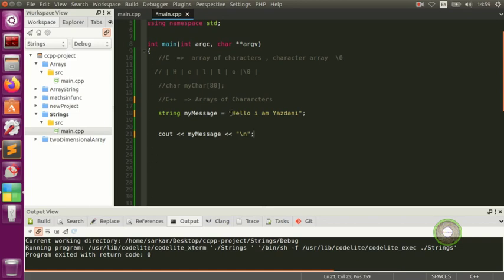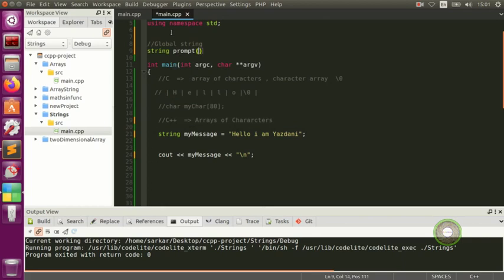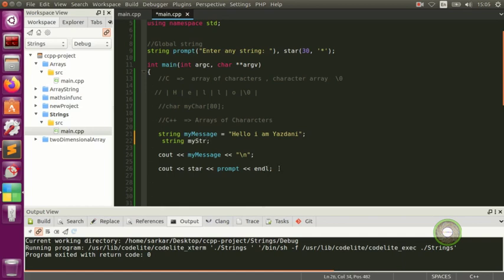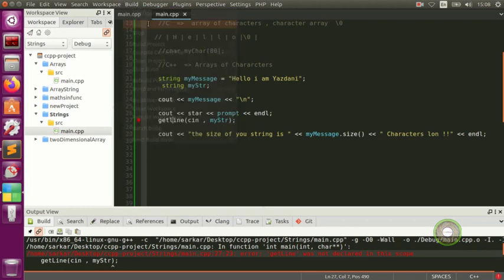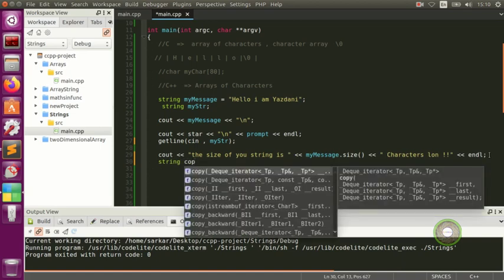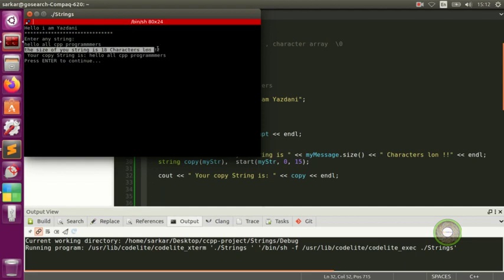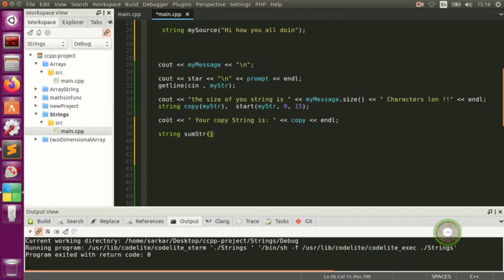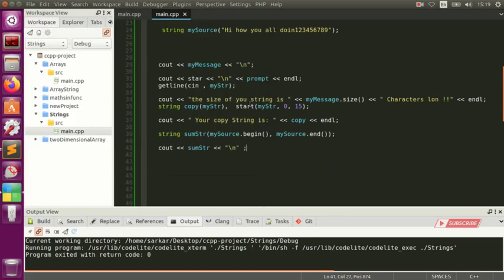Introduction to C++ Strings - Part 2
Learn C++ - intro to C++ Strings - part 2